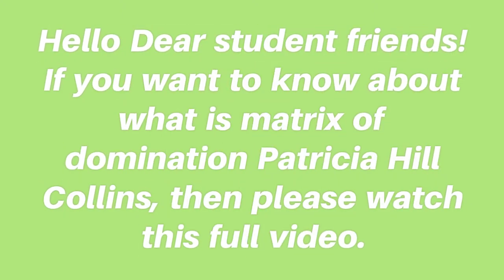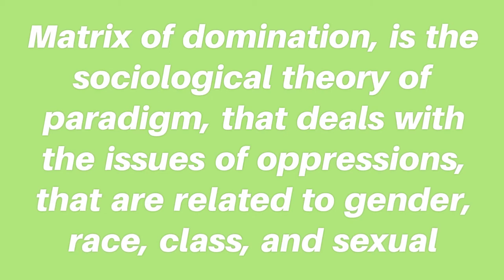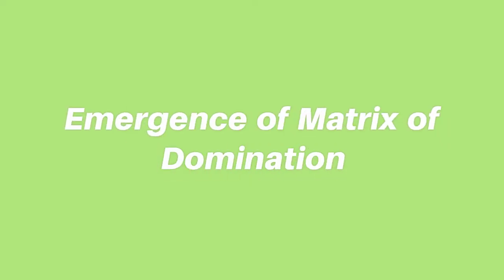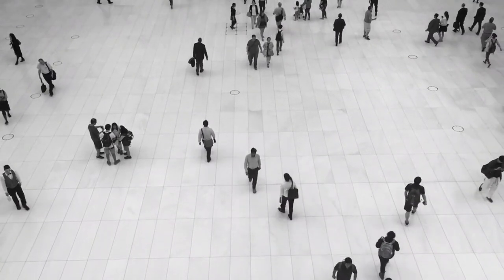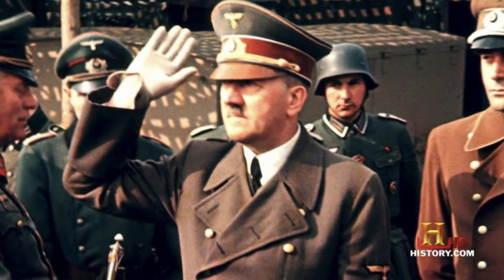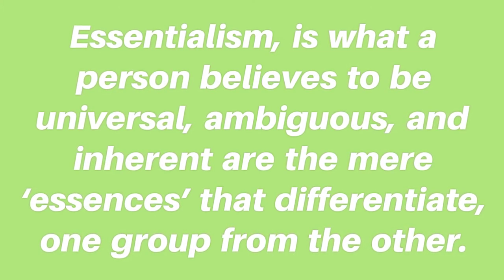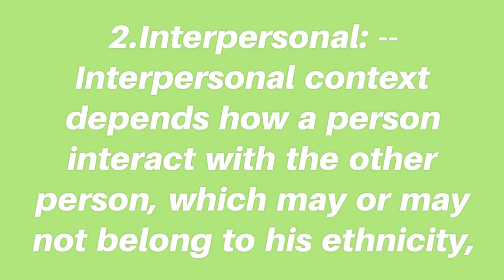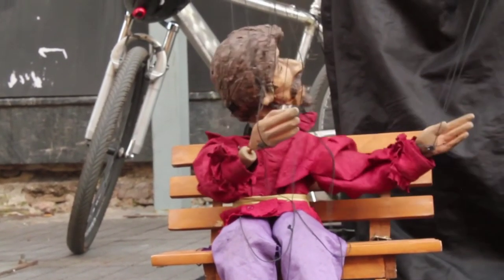Matrix of domination Patricia Hill Collins: Black Feminist Thought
Learn what is matrix of domination Patricia Hill Collins, black feminist thought, and what are the implications of this sociology theory. Watch this full video.

My favorite book recommendations: --
Power of Subconscious Mind

Word Power Made Eas: A Must Book for Students

1. Educational Books

2. Account Books

3. General Books

4. MIC used by me

5. Desktop I use

patricia hill collins
matrix of domination
black feminist thought
define domination
patricia hill collins black feminist thought
patricia hill collins intersectionality
intersectionality wheel
matrix of oppression
the matrix of domination
matrix transgender
what is the matrix of domination
the matrix of domination is a system in which
black feminist thought pdf
black feminist thought patricia hill collins
black female domination
the matrix transgender
black feminist thought summary